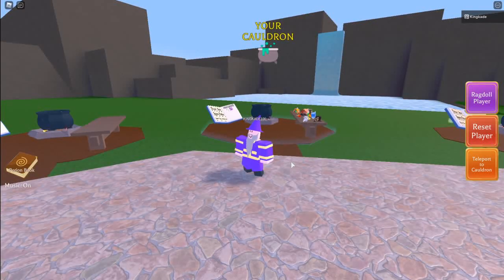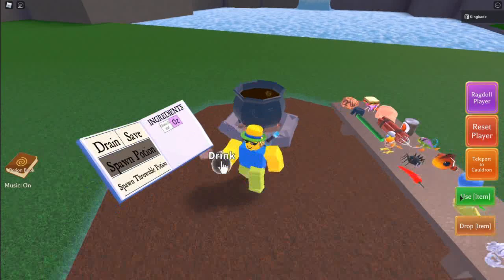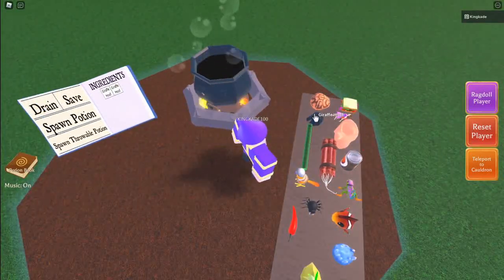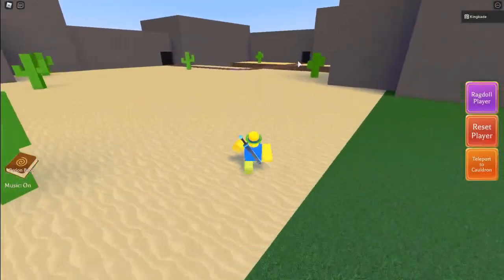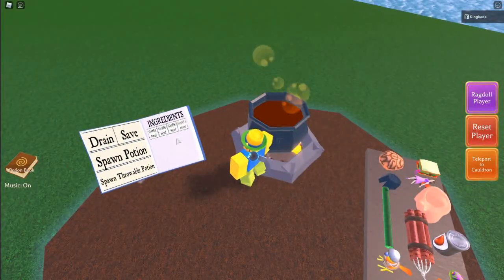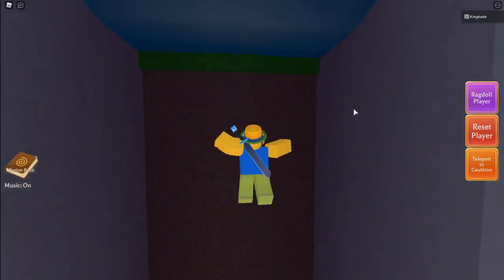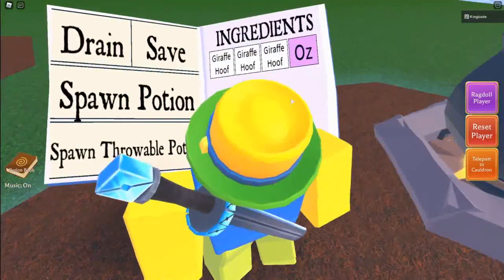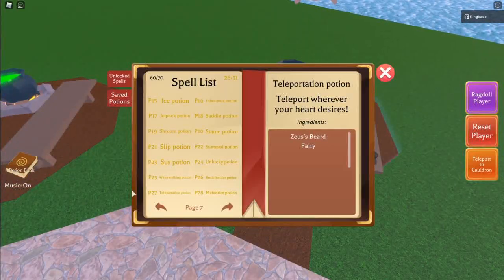How To Make The Wizard Potion [Wacky Wizards]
This is how to make the wizard potion on wacky wizards